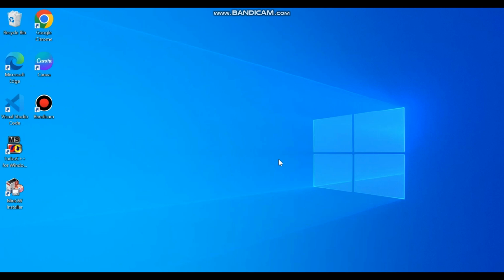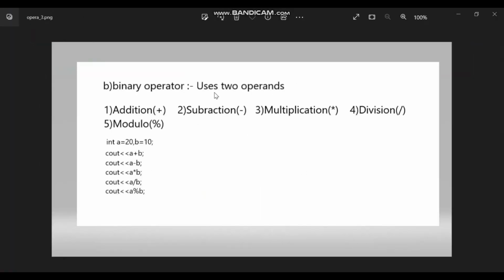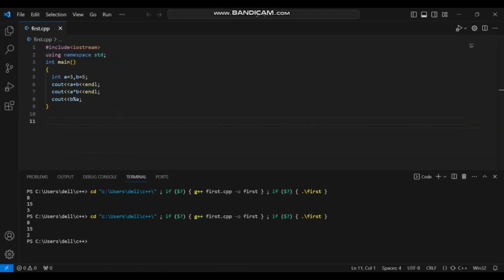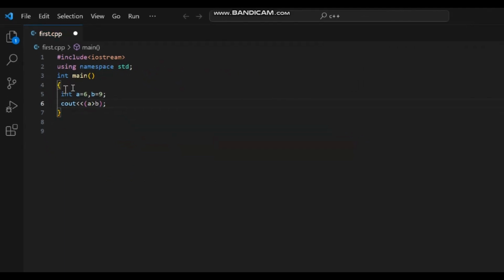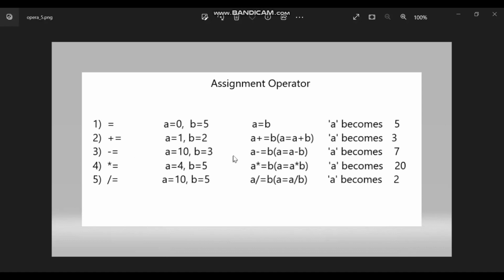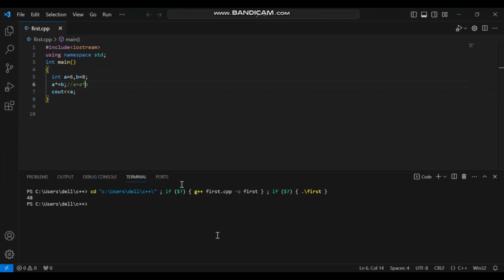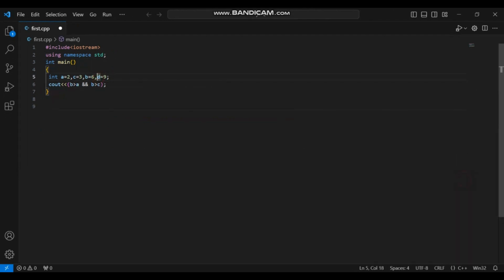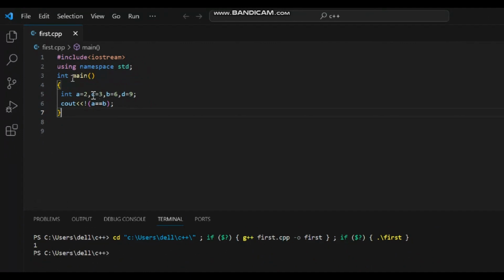Operators in C++ || C++ For Beginners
In this video I explained about different operators in C++.
1)Arithmetic Operator(Unary and binary )
2)Relational Operator
3)Assignment Operator
4)Logical Operator